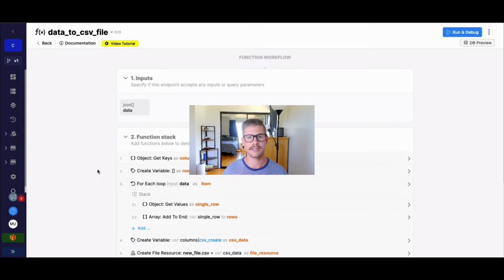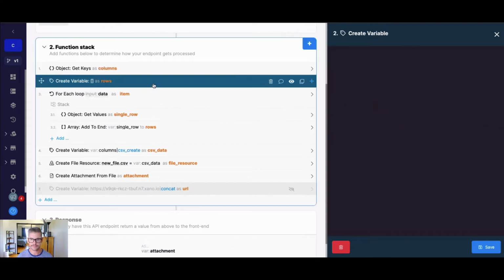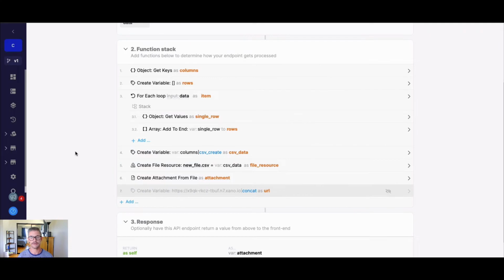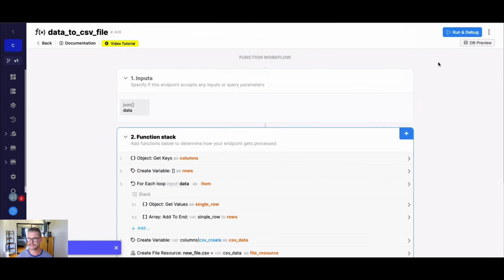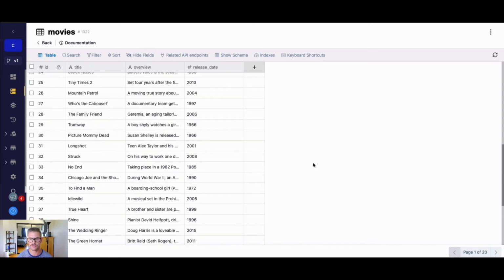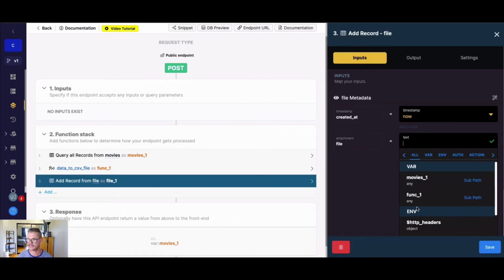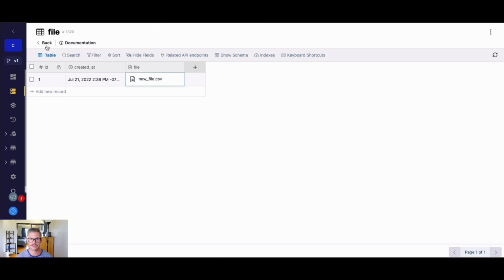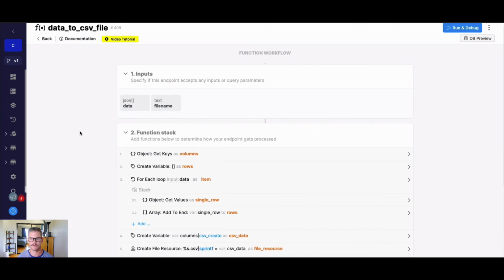Transform data into CSV file and store in database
This Snippet enables you to take data from anywhere - an external source, input, Xano database, etc. - transform into a CSV file and store it as a file in your Xano database.

Snippet - Add it to your Xano instance!